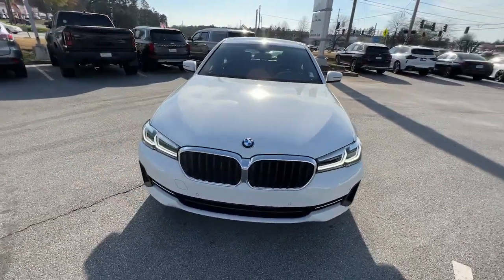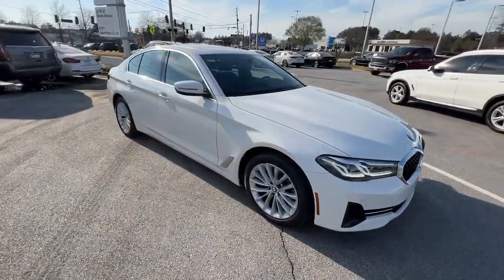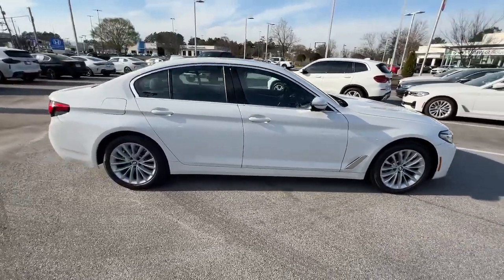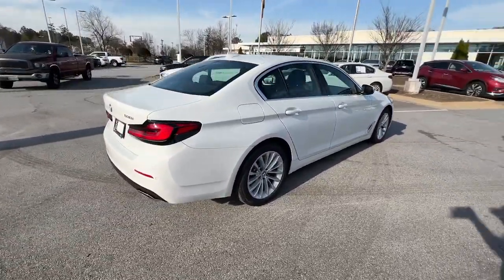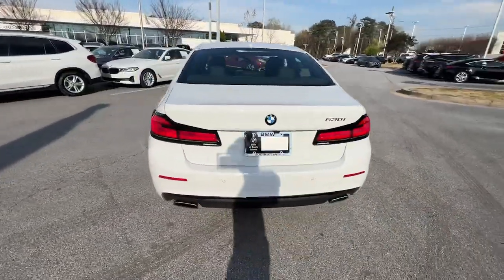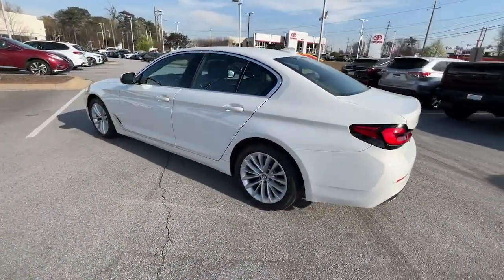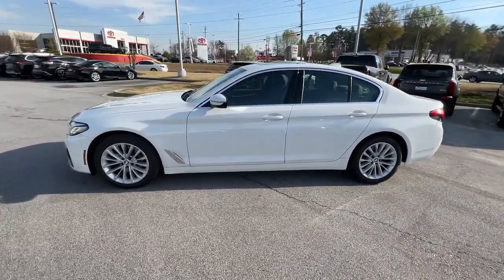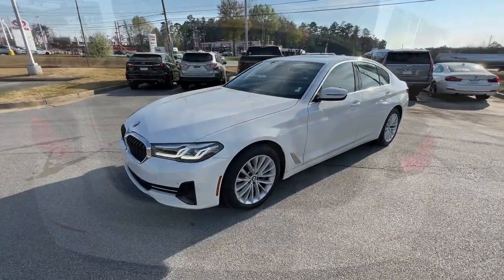2022 BMW 5_Series Atlanta, Union City, Riverdale, College Park, Douglasville B13457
Alpine White Used 2022 BMW 5_Series 530i available in 4171 Jonesboro Road, Union City, Georgia at BMW of South Atlanta. Servicing the Atlanta, Union City, Riverdale, College Park, Douglasville, GA area.